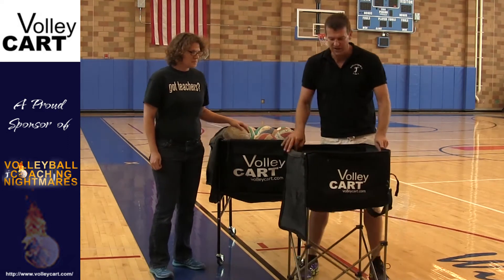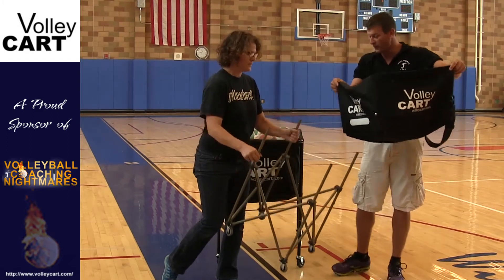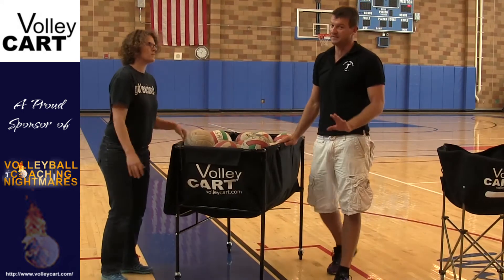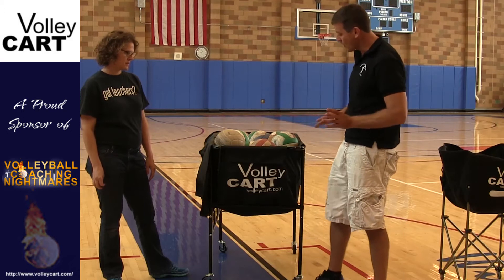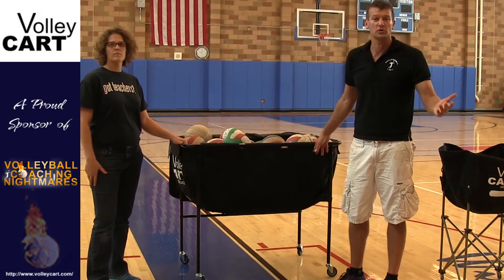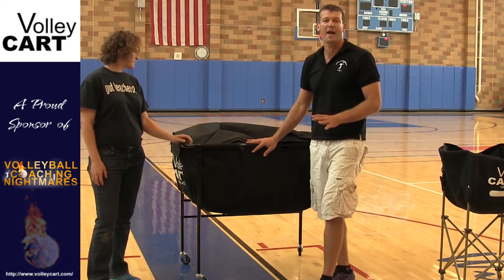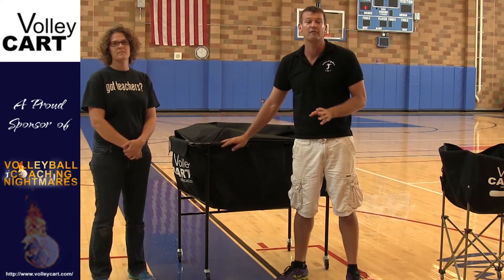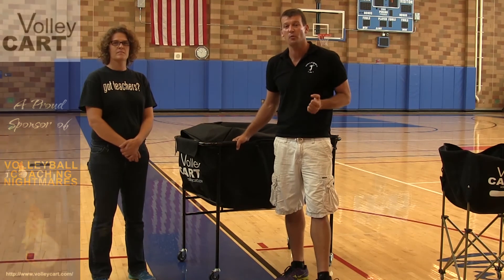Volleyball1on1.com Coaching Nightmare Review of VolleyCART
Volleyball Coaching Nightmare presented by volleyball1on1.com is a program that goes into a high school program and tries to build it up with giving the program new supplies and hands on instructional advice to improve the program.